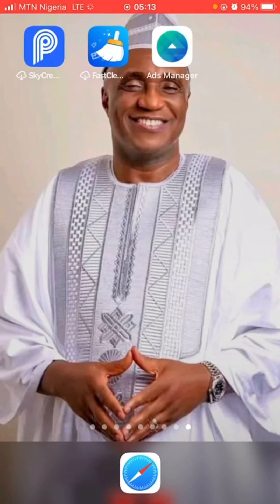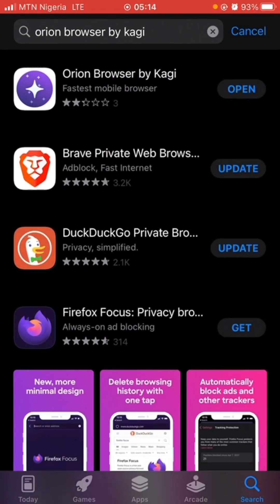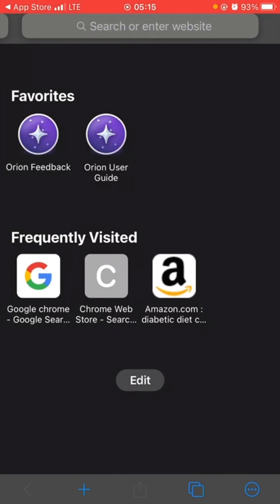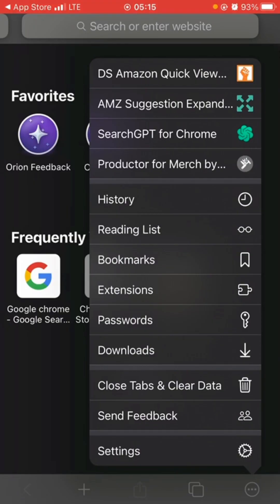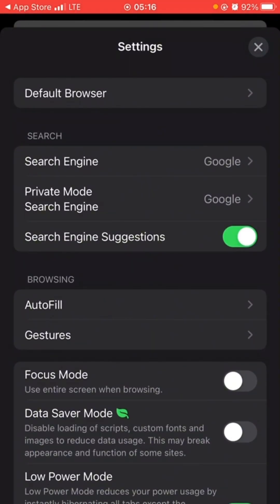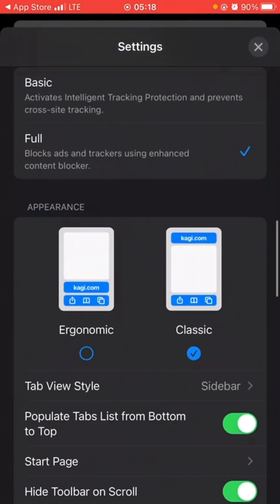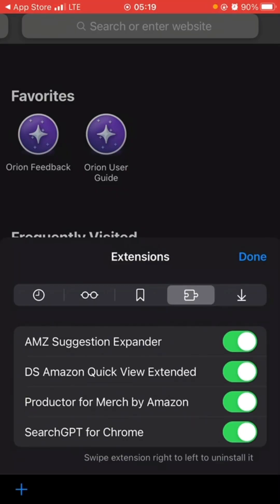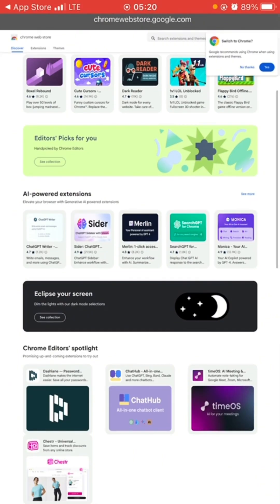HOW TO INSTALL CHROME EXTENSIONS ON IPHONE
JOIN THE VALUEBANK INNER CIRCLE MENTORSHIP

If you have been finding it difficult to install google chrome extensions on iPhone this is the best solution you can ever find anywhere around the internet

In this video are will showing you the tested proven method of installing chrome extensions on your iOS devices/ iphone 📱

This can be used to install your needed Amazon kdp research tools such as , AMZ suggestion expander, DS Amazon quick view , productor for merch by Amazon and many other needed extensions

BONUS

Paper 📝 size secret